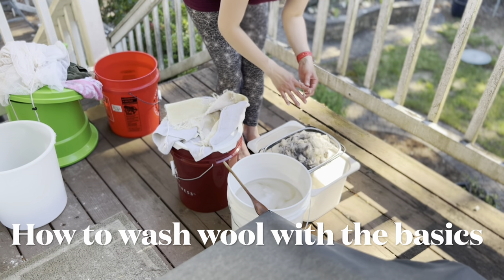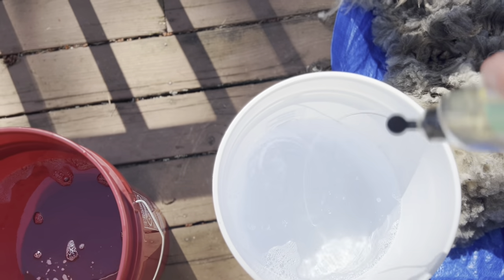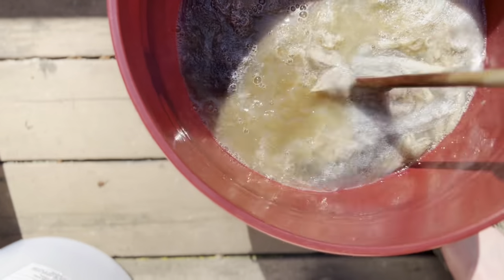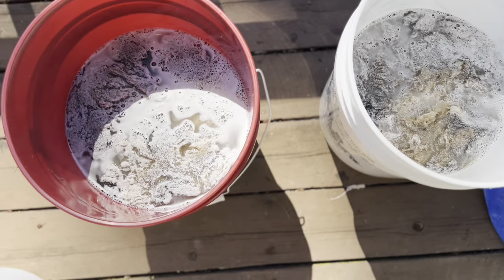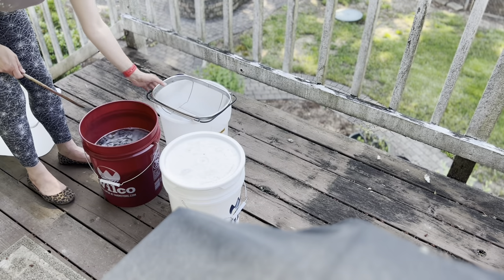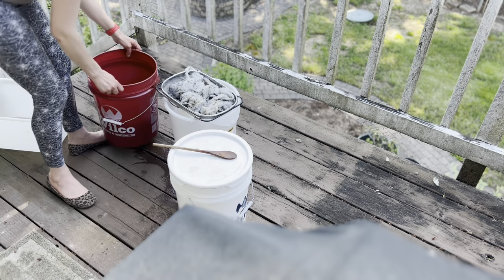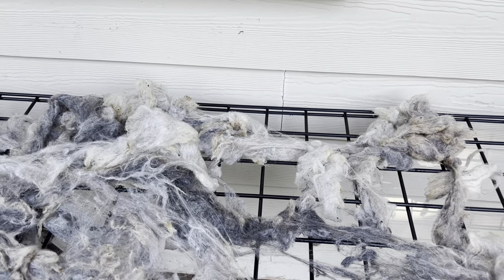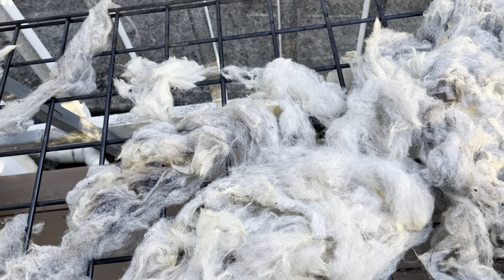How to wash wool with minimal tools - clean wool easy technique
Washing the wool fleece from the previous skirting video

Ombre Grey sheep's fleece from shearing school

Washing in a simple way only using 5 gallon buckets and a strainer.  This was a really greasy fleece so I used a degreaser and 9 elements washing liquid. Use what you like, I did find the 9 elemental leaving the wool soft and fluffy with no stickiness that dawn sometimes can leave. Some of the smell from the degreaser stays with the wool so use a scent that you like.
I do 1 wash with the degreaser and soap
1 wash with the soap only then 1 or 2 rinse depending on how dirty the fleece is.

Do not agitate the fiber or it will felt, the finer the fiber the easier the fiber will felt.  The higher micro the fiber is the more abuse it can take before felting.

Tips for skirting a whole fleece. What to take off, and why.

How to skirt a fleece from start to wash @Matti Makes

Videos come out every week
See me on Instagram @ Matti Makes
Interested in the fiber arts like spinning, knitting or other crafts head to my YouTube page for more inspiration and how to's. Click the video tab.